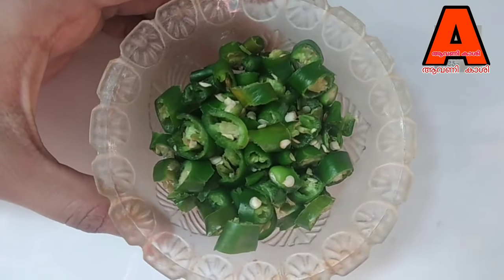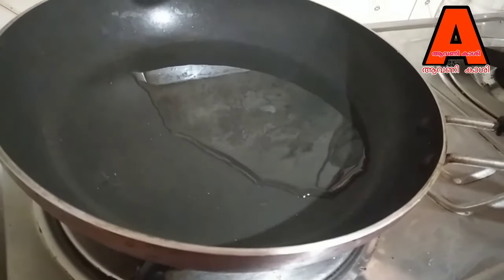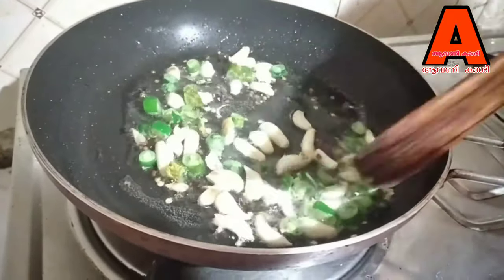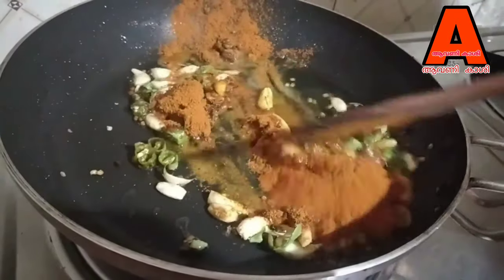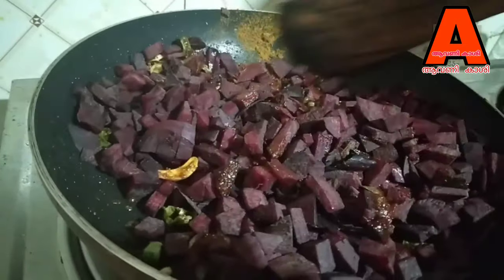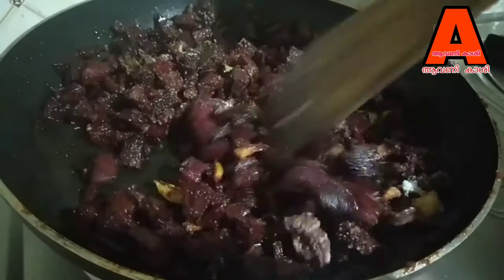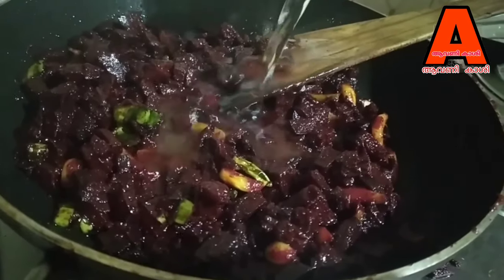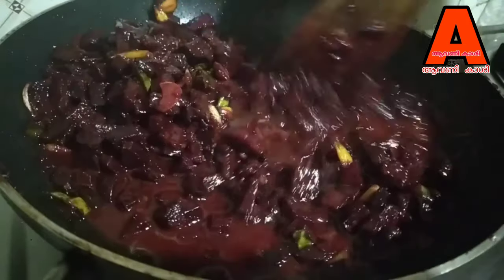ബീറ്റ്റൂട്ട് അച്ചാർ ഉണ്ടാക്കുന്ന വിധം How to make beetroot pickle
ബീറ്റ്റൂട്ട് അച്ചാർ ഉണ്ടാക്കുന്ന വിധം.